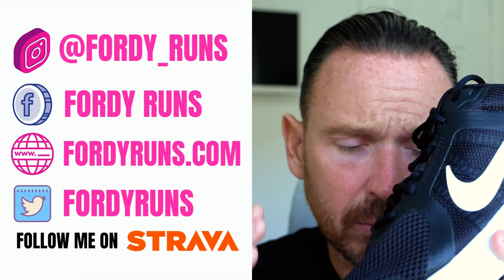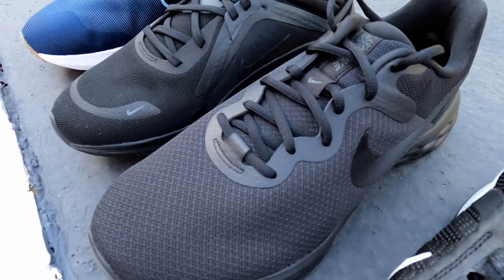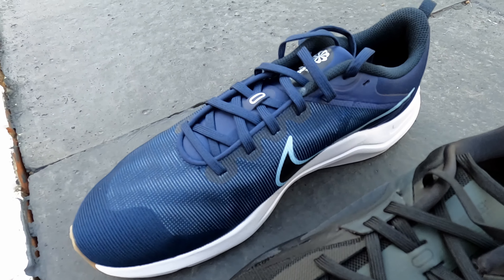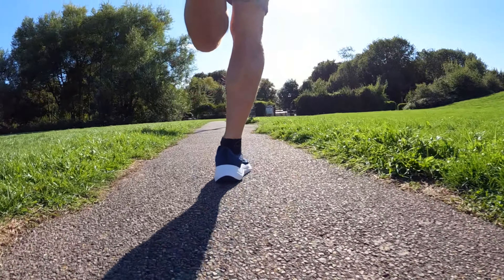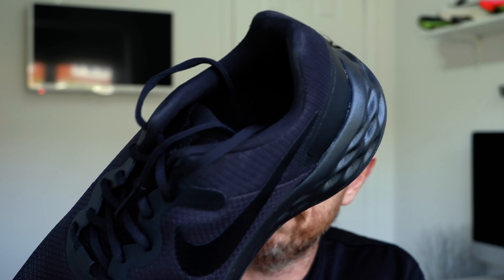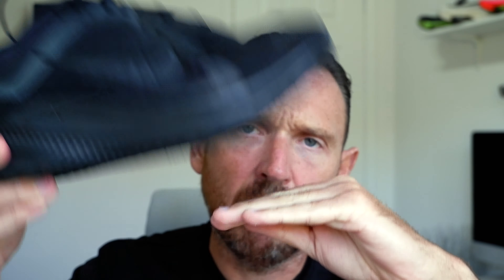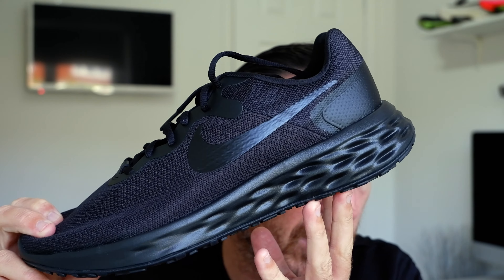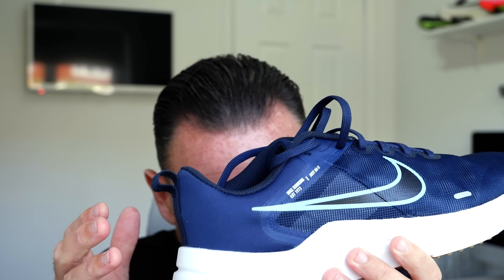Best Cheap Nike Running Shoes 2022 | The Best Running Shoes For Beginners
Best Cheap Nike Running Shoes 2022! The Best Running Shoes For Beginners! In this video we review the best cheap nike running shoes of 2022 and 2023! What are the best Nike running shoes for beginners?

TO DO'S!